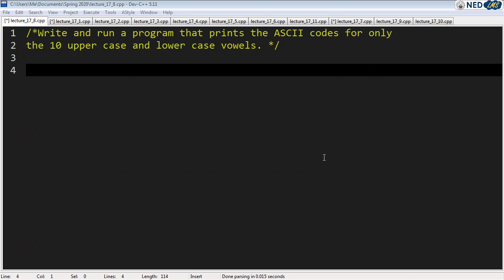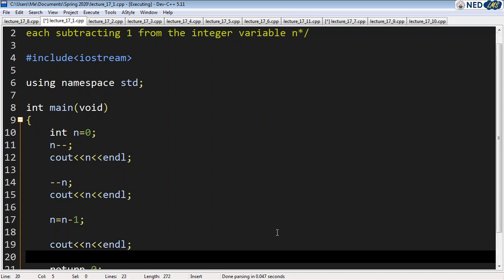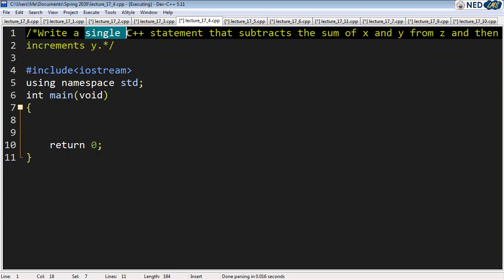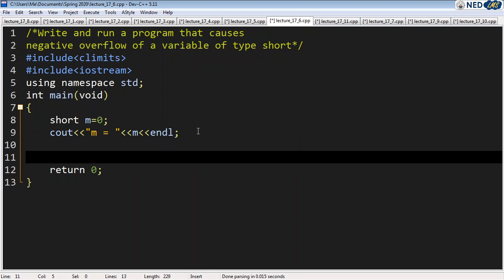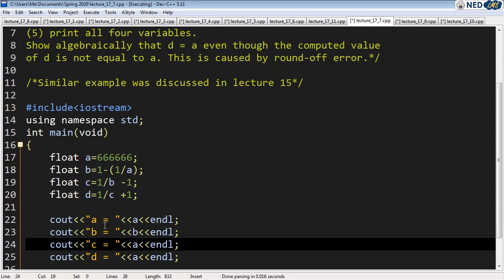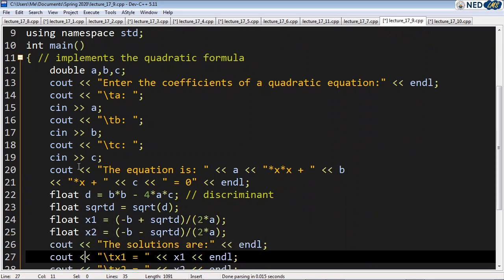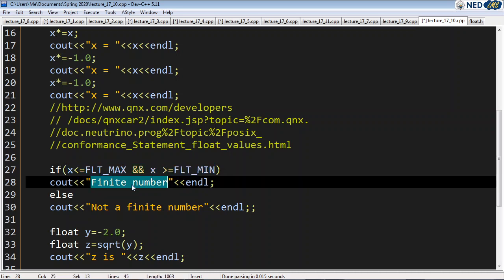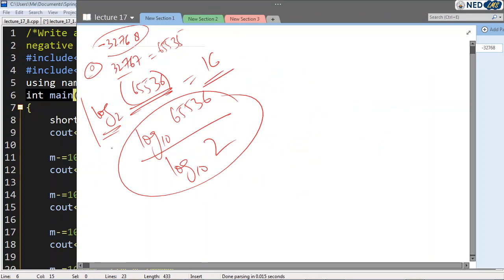EE163 Computers and Programming Lecture 17 Practice Problems with Summary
Programming problems